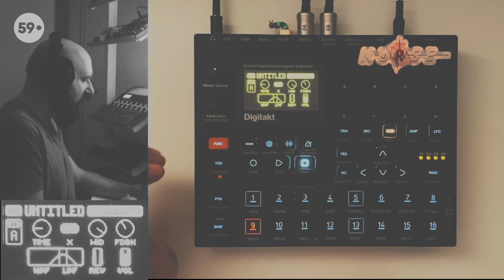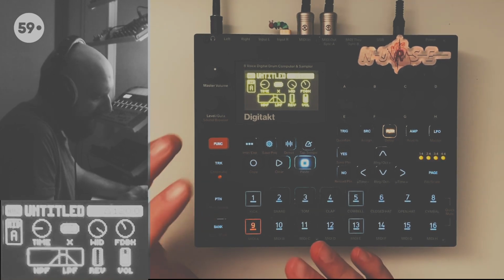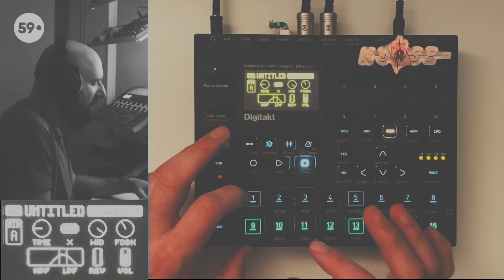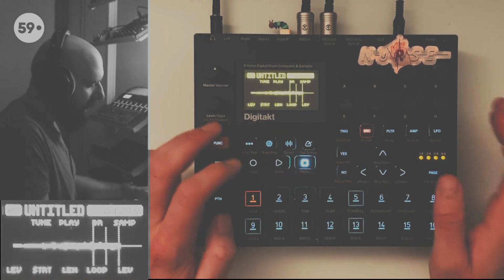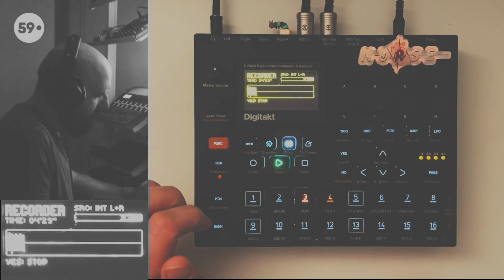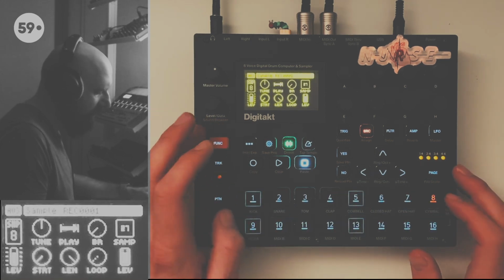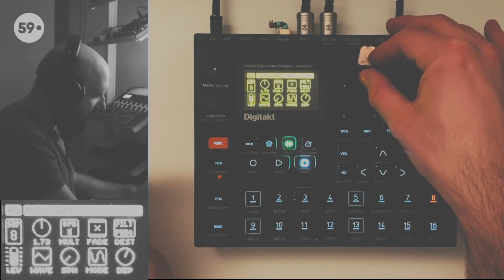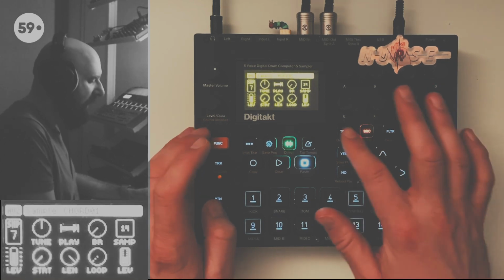Digitakt Track Breakdown | Deep Ambient House | 59 Perlen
Today I want to share another Digitakt track brackdown video with you. I posted the full track some days ago (link below) and I will explain the creation of the texture design in detail.

This track is based on a very deep and rich texture that I created using the Digitakt re-sampling: The original Sample (a simple Pad sound) was played on 5 separate tracks, each had different pitches, LFO modulations, pannings and loops. I bounced these 5 voices down to 1 sample, which is then again modulated by different LFOs, using the MIDI Loopback feature of the Digitakt.

The other texture of this track was created once more with one of the Digitakt Stock Oscillator Waveforms, which pitches are LFO modulated and resampled as well.